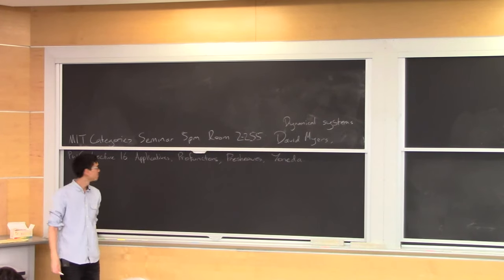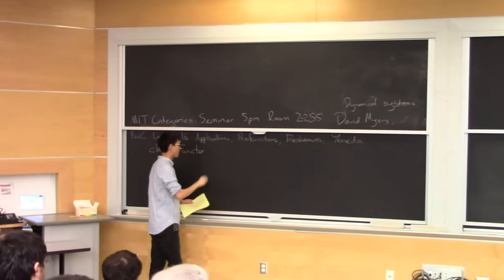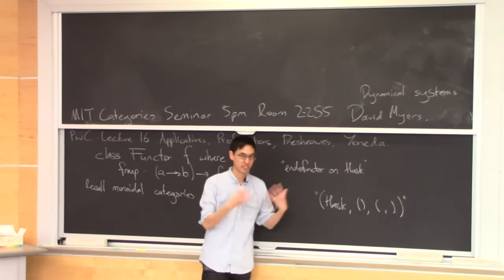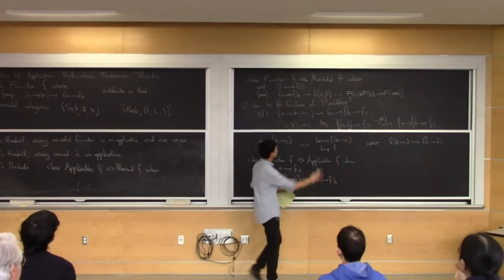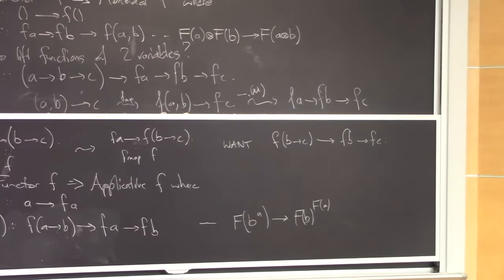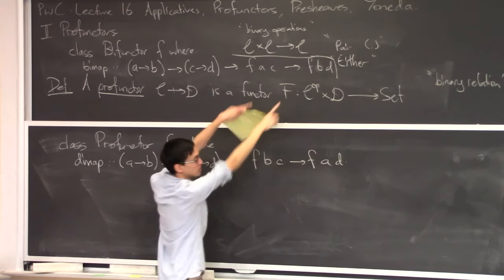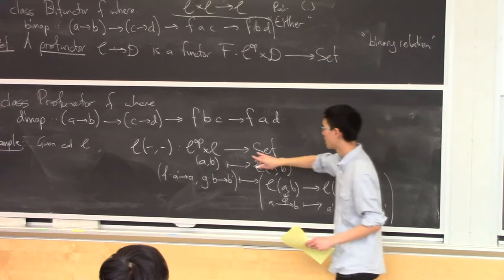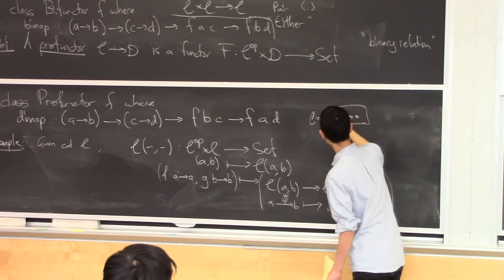Programming with Categories - Lecture 16